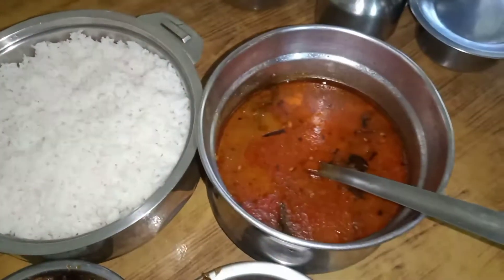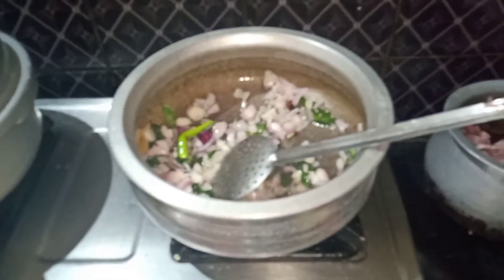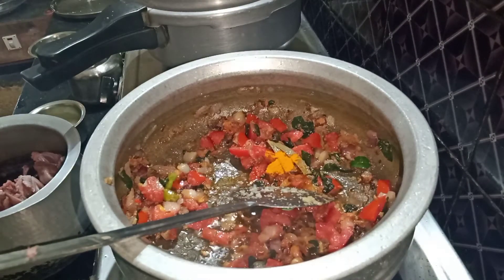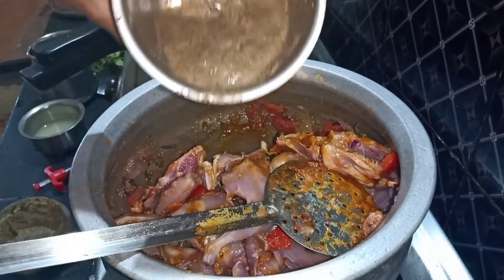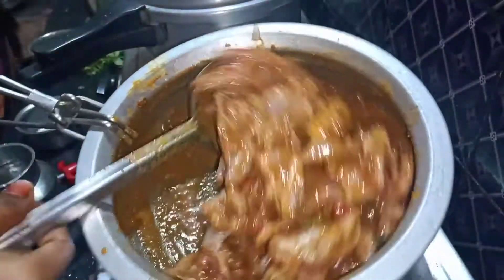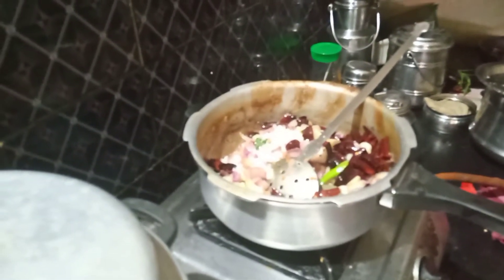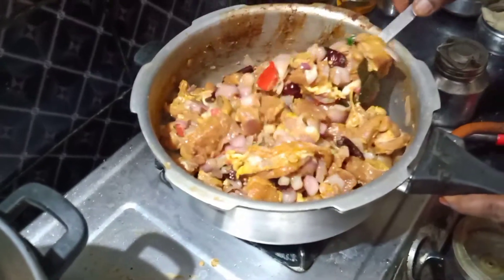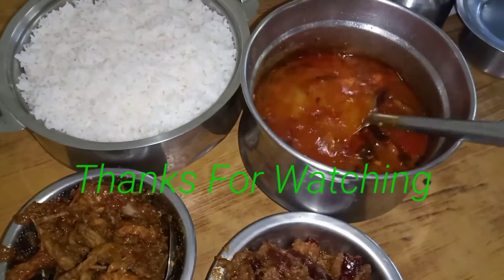sunday lunch எலும்பு குழம்பு, உப்புகறி,காடைகிரேவி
சன்டே லஞ்ச் எலும்பு குழம்பு, உப்புகறி,காடைகிரேவி